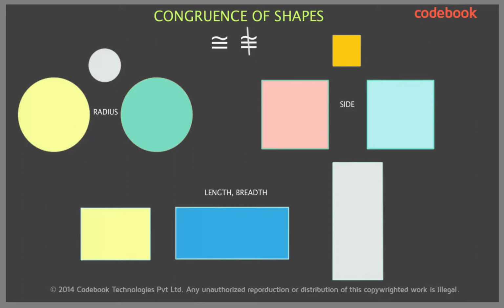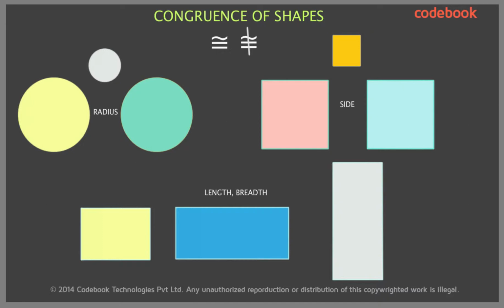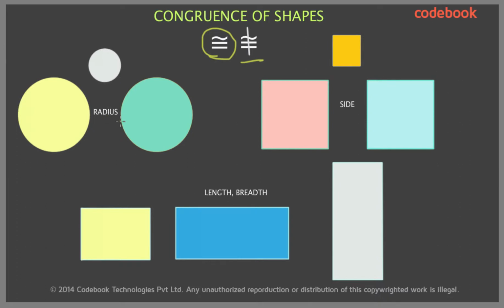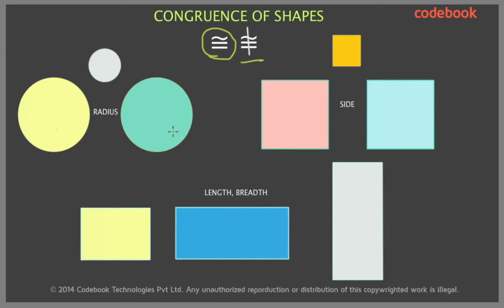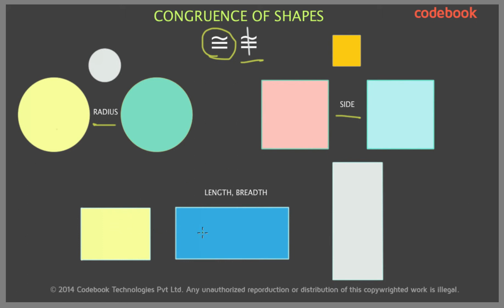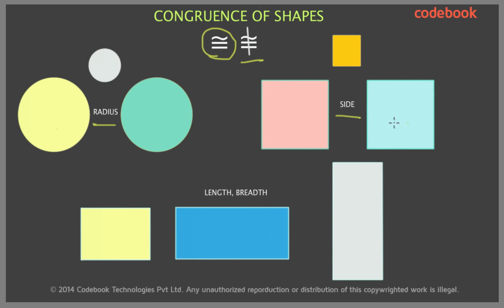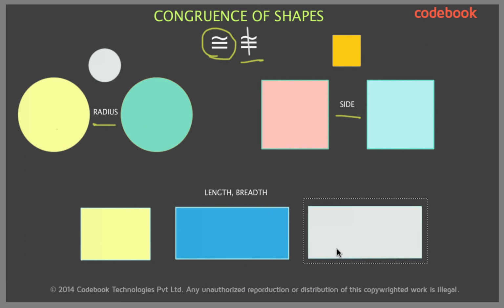Codebook : Mathematics IX - Triangles - 1.Congruence of shapes